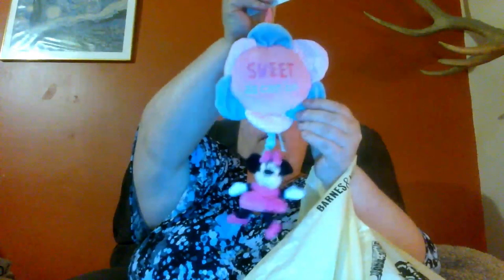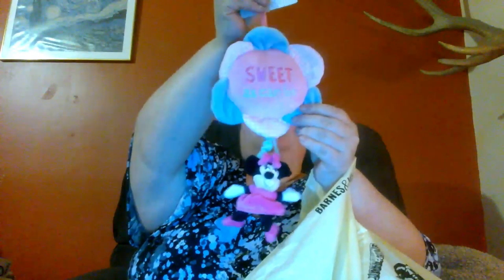Barnes and Noble Haul!!!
We went for cookbooks...but we know that is never how it ends at Barnes and Noble!  We got MORE!

If you would like to support us and help us continue to get great boxes, arcade videos and create other great content feel free to support us on one of our sites!

We have a discord server!!